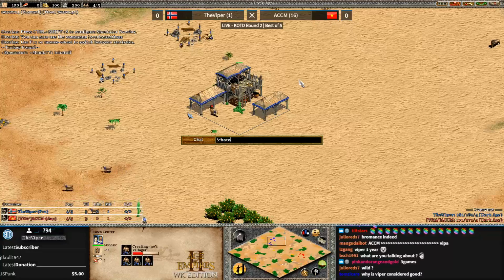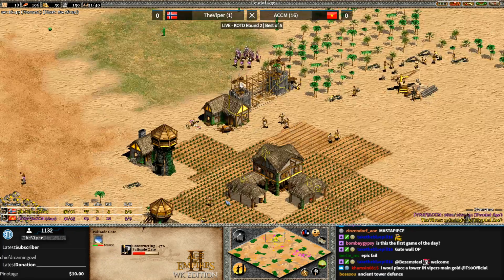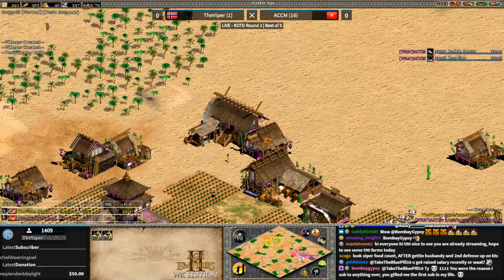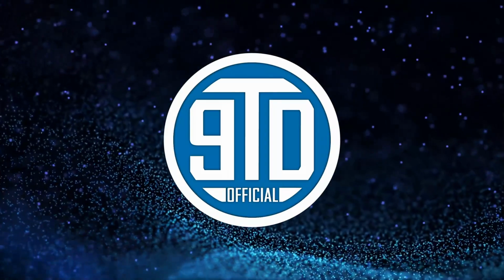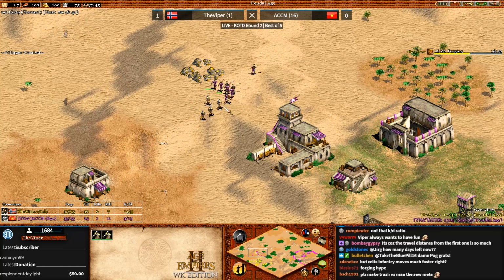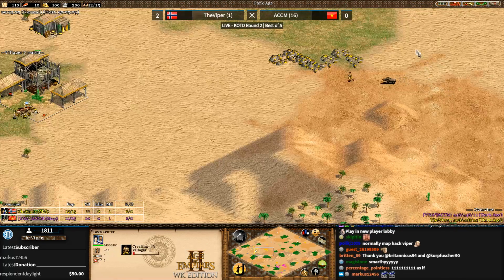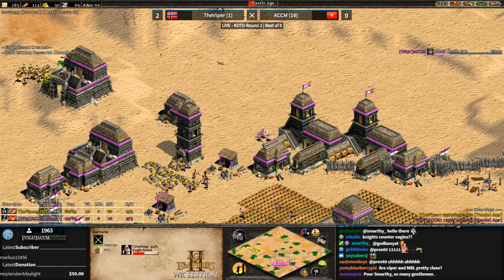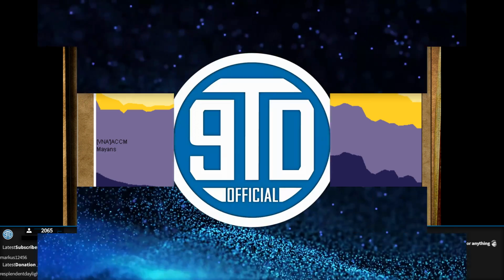TheViper vs ACCM | King Of The Desert 2 | Round 2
After winning 3-0 in Round 1 TheViper (Number 1 Seed) faces off against ACCM (Number 16 Seed) who  is one of the best Vietnamese players in the world. This is the whole Best of 5 set exported from the livestream!